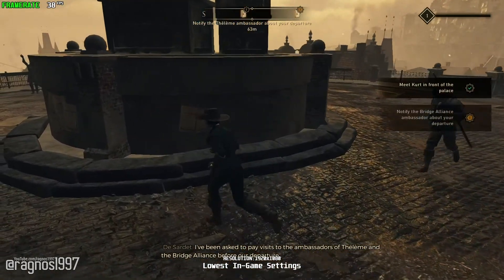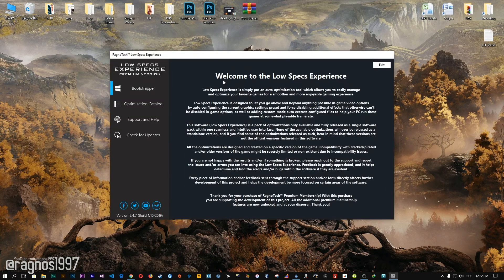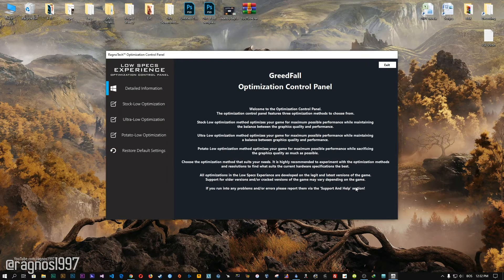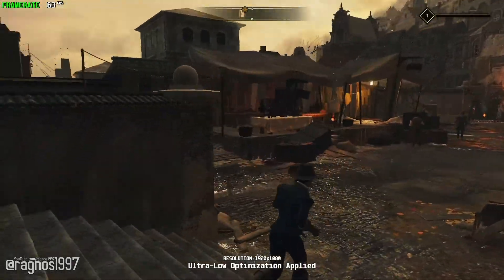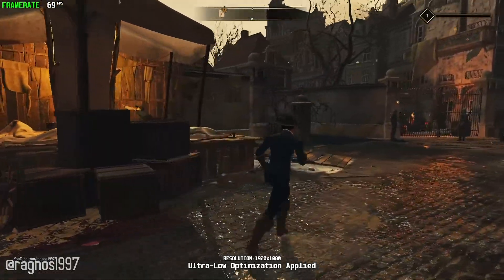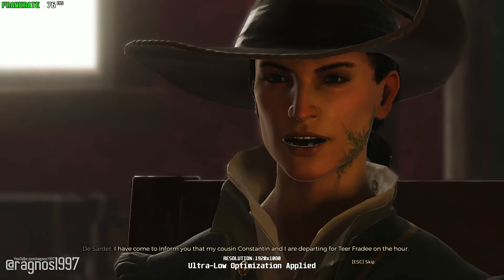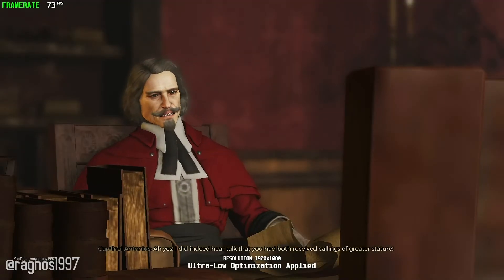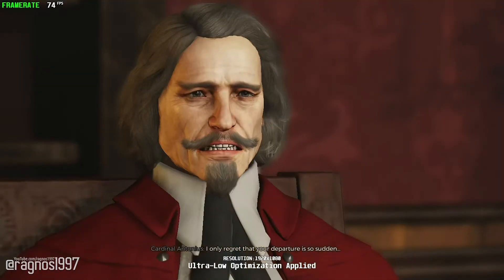GreedFall | How to Reduce Lag and Boost Game Performance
This How to Reduce Lag and Boost Game Performance guide for GreedFall walks you through the most effective ways to increase FPS, fix lag, reduce stuttering, and enhance overall performance using Low Specs Experience.

⏱️ Timestamps

00:00 Before vs After Optimization
00:38 Optimization Guide
01:47 Additional Gameplay Footage